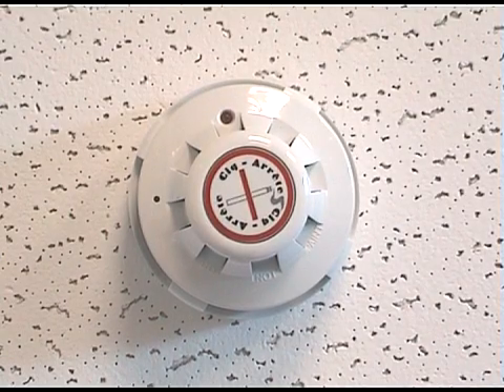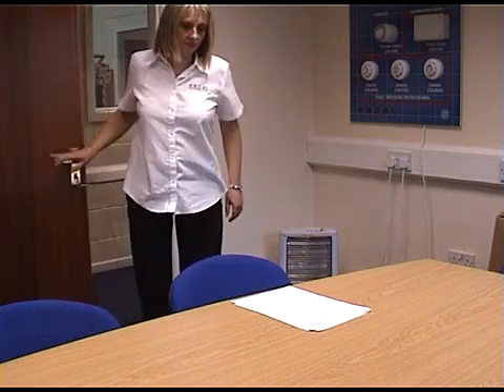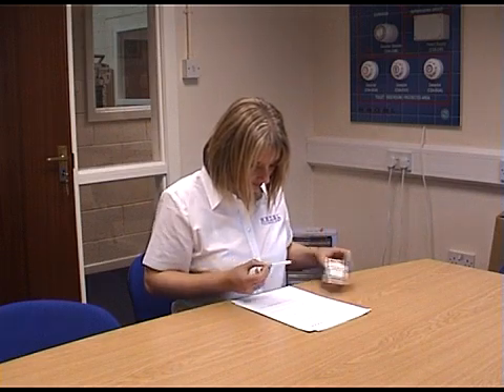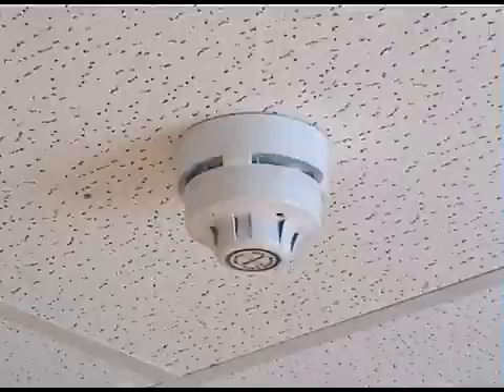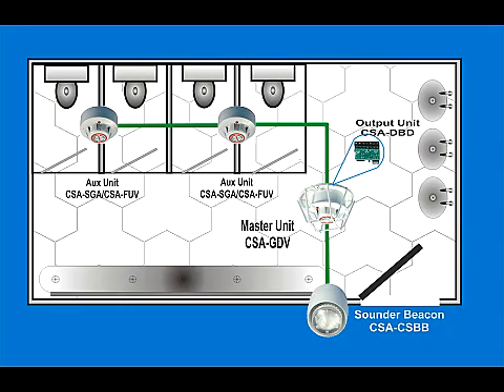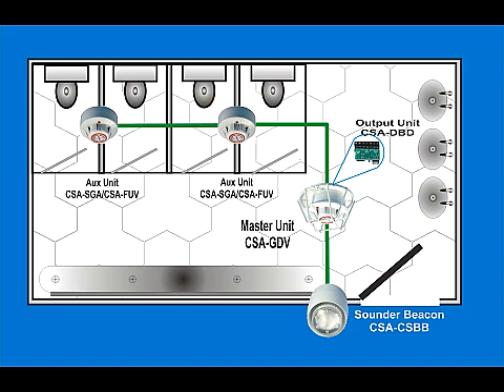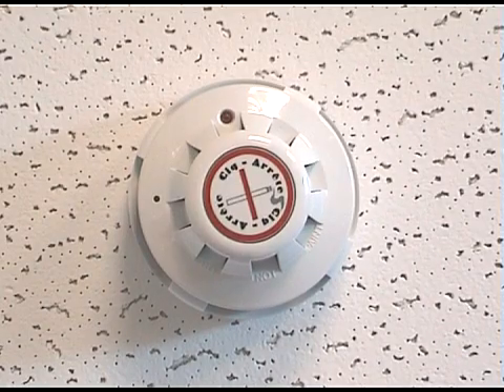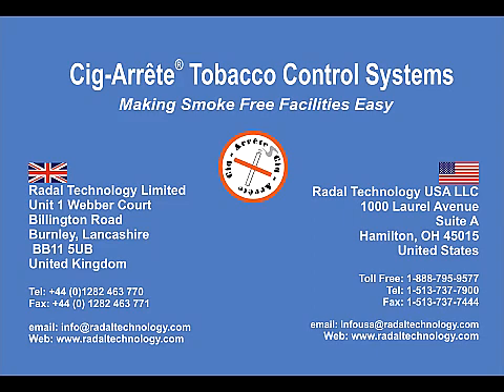CSA-GDV Cig-Arrete Tobacco Control System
Cigarette smoke detection system for schools, hospitals and businesses